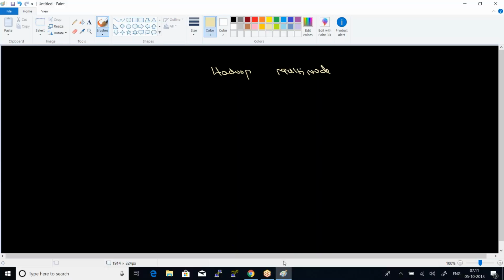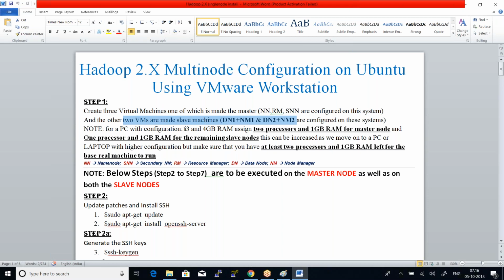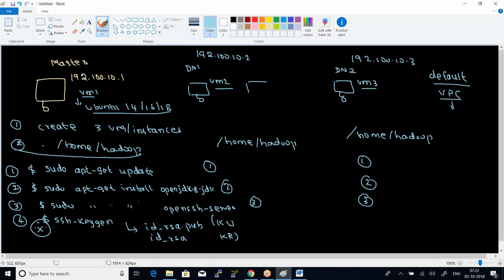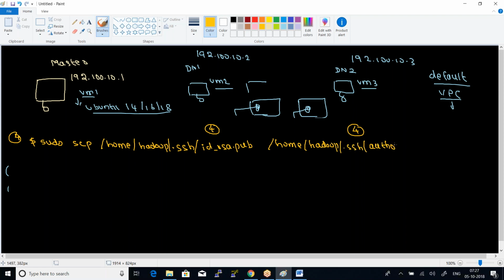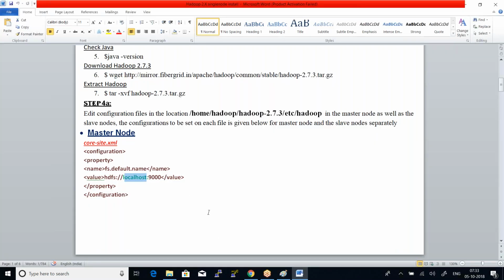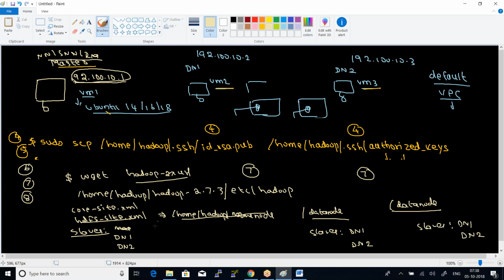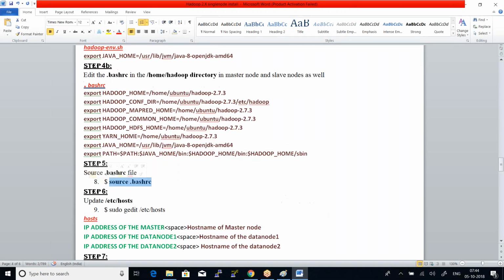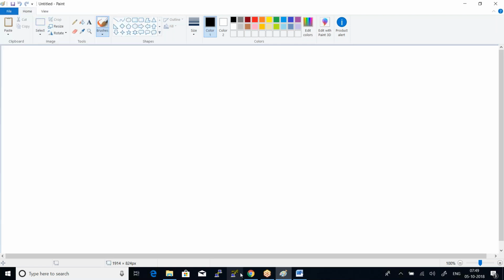BIG DATA 5 10 18multinode cluster